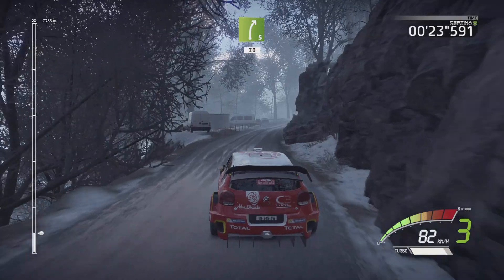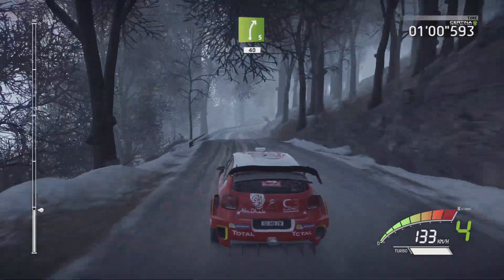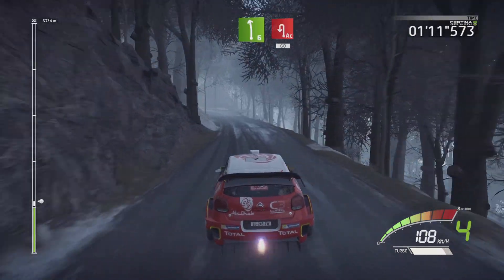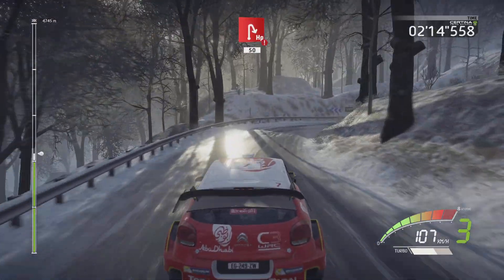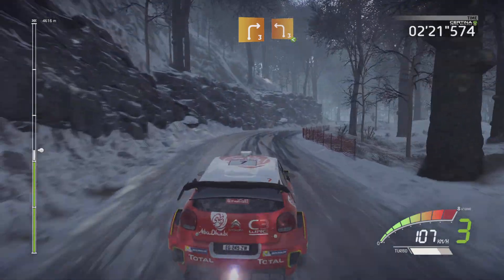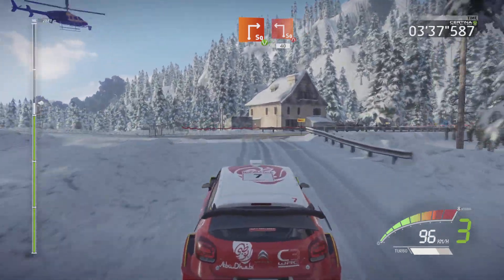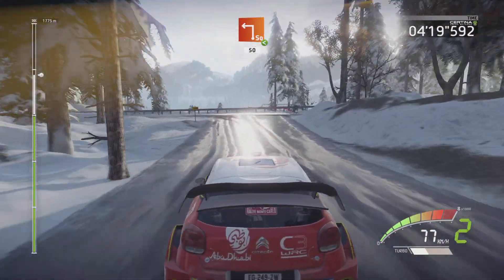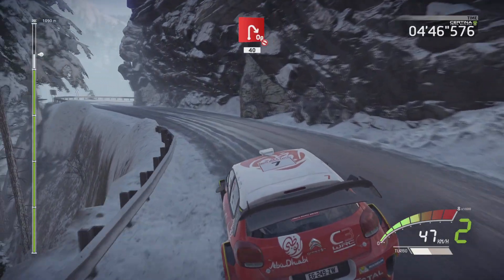WRC 7 - Monte Carlo - La Bollène-Vésubie - Peïra Cava